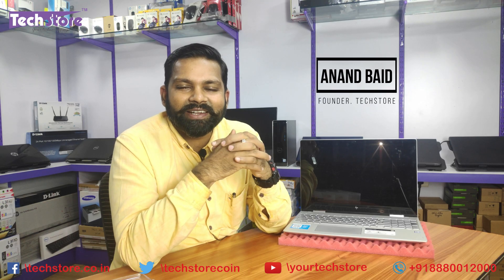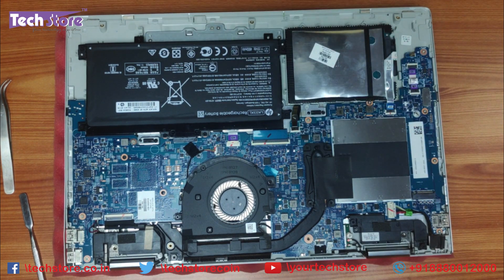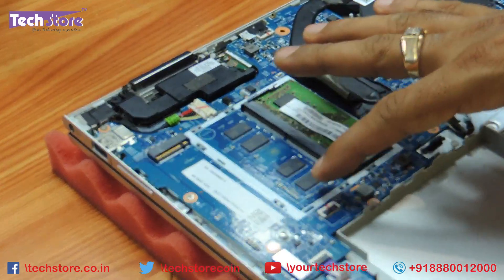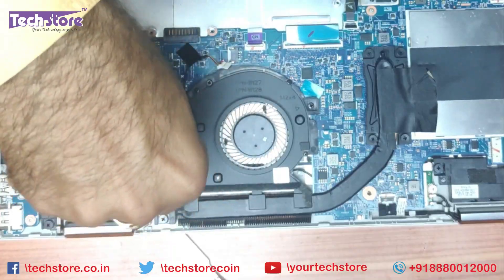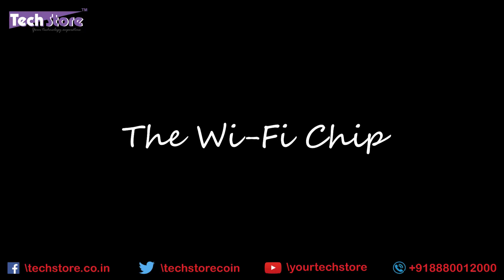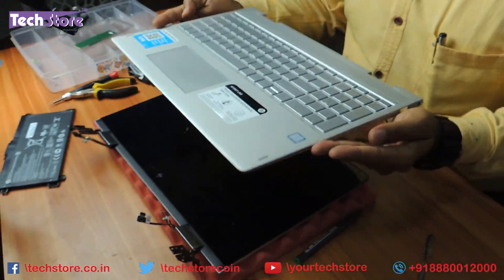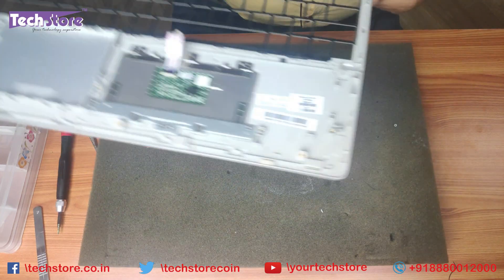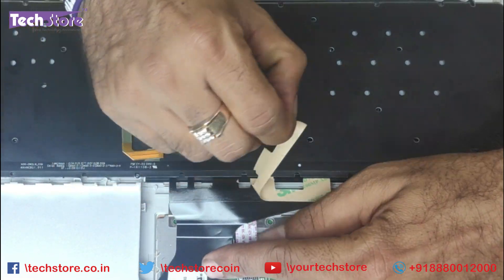HP Envy 15 X360 : How to disassemble base touchpad replace keyboard motherboard hdd ram m.2 ssd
- We showcase the easiest way to rip apart disassemble and install new keyboard for the HP Envy X360 series of laptops. The process is very tedious but we have tried to make it as easy as possible. Do watch the entire video till the end otherwise you might miss out on important aspects failing which laptop will not boot.